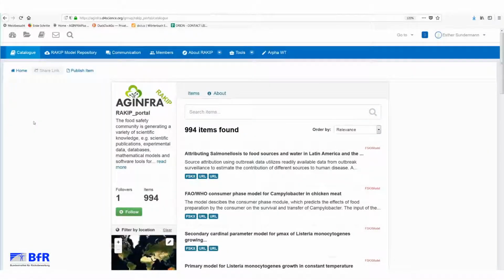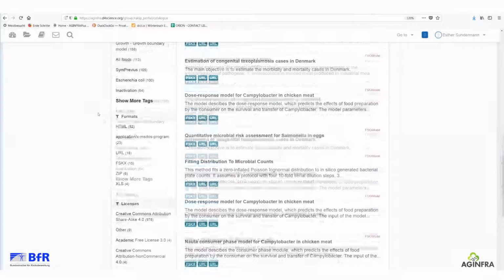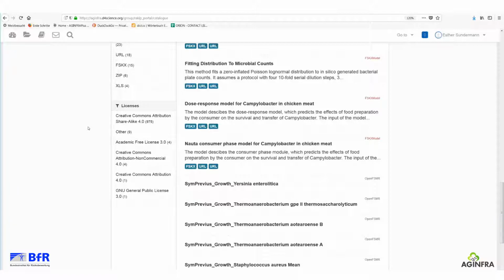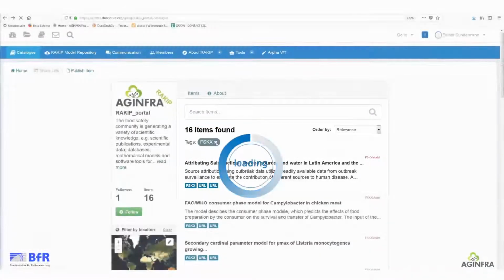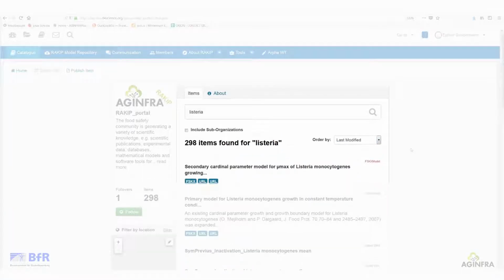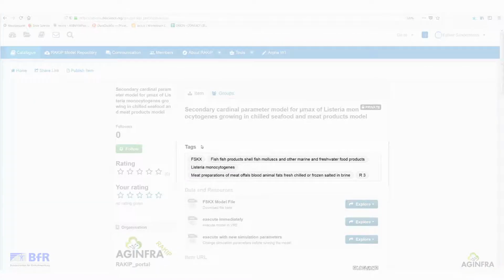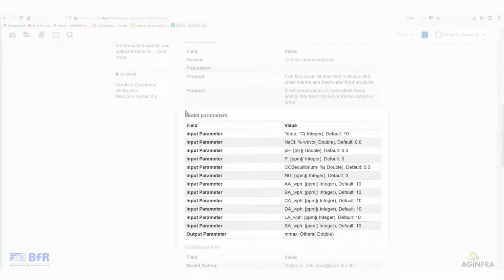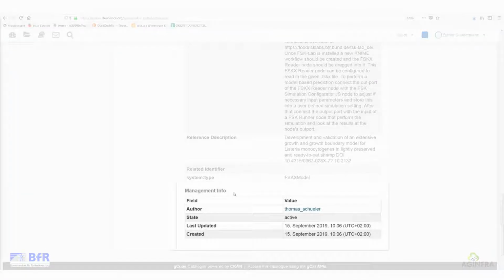Description of the RAKIP portal Catalogue